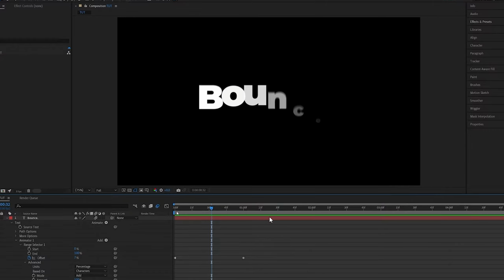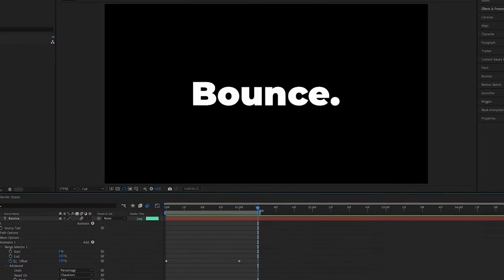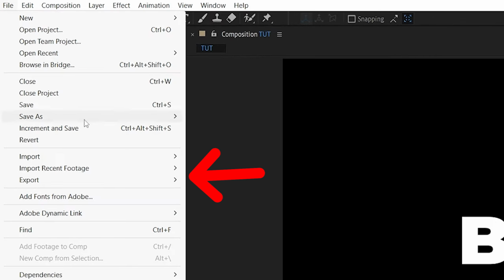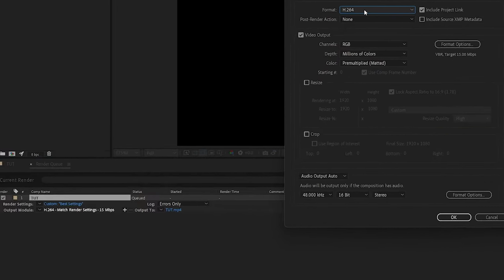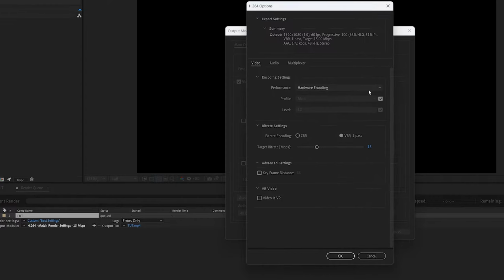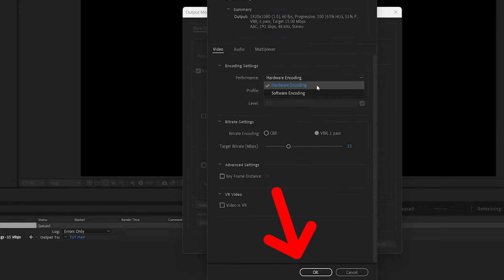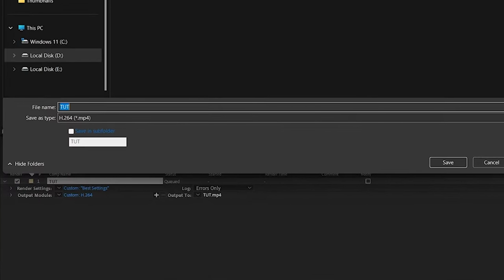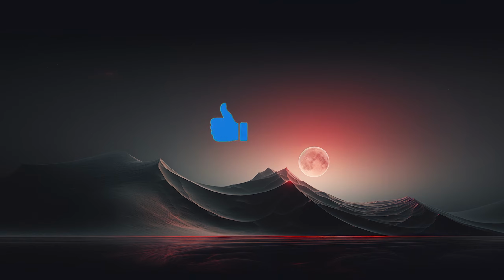How To Export Videos In After Effects (2026) Full Guide